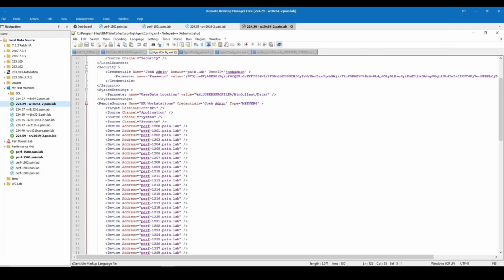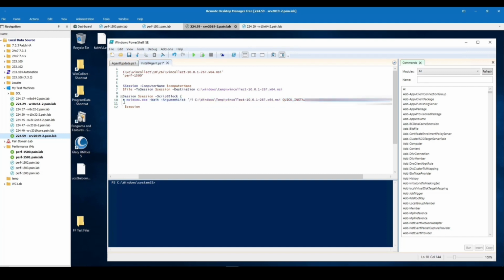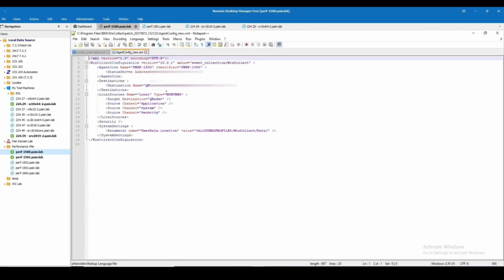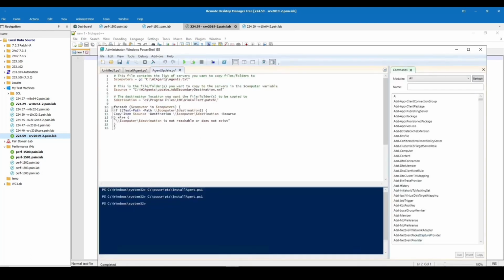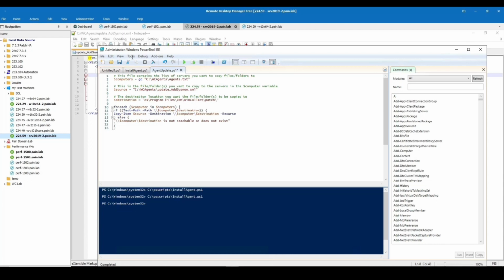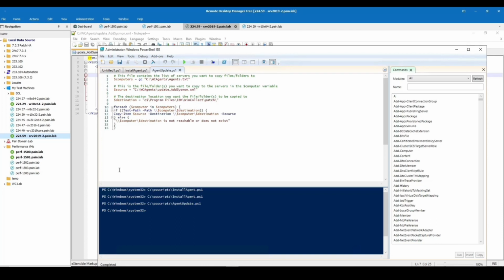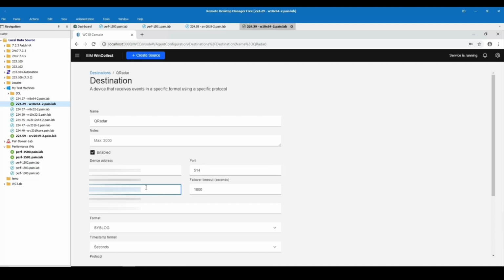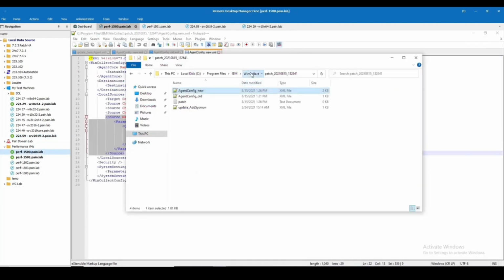WinCollect 10: Installation and Configuration of WinCollect 10 Using Powershell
In this video from QRadar Support, we will show how to install and configure WinCollect on remote endpoints.